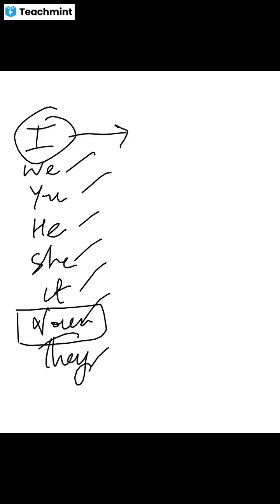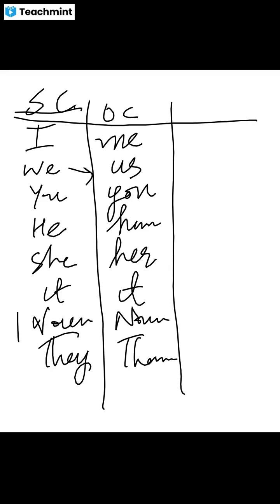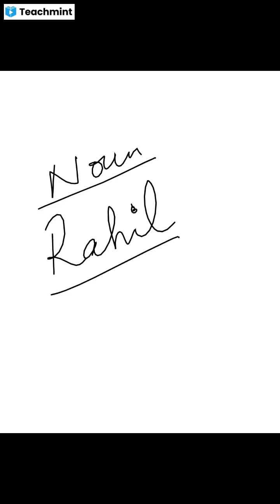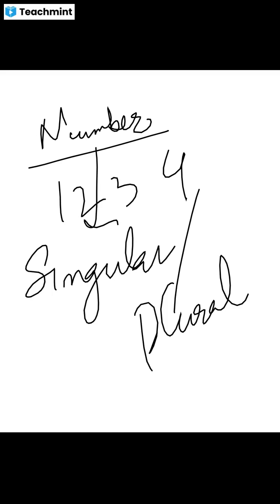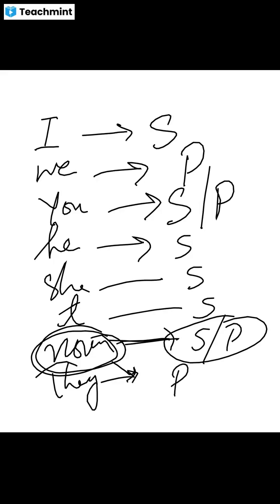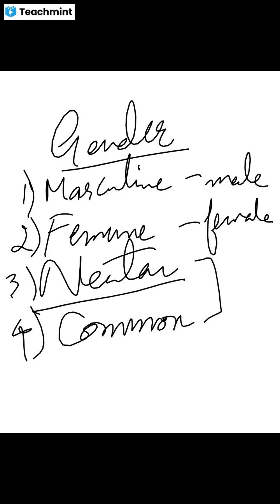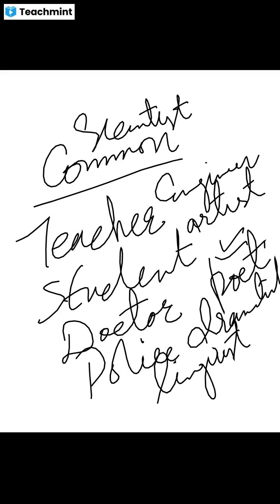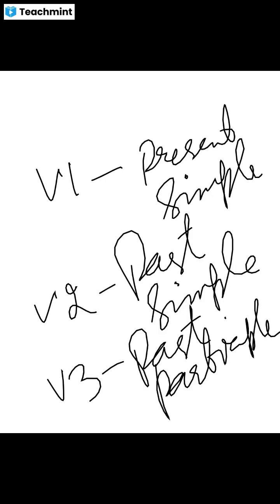BASICS OF GRAMMAR// A GENERAL LECTURE// ALL STUDENTS